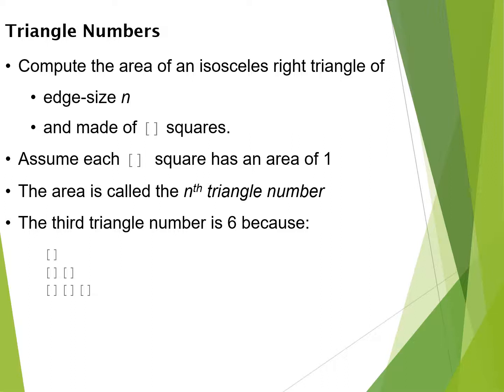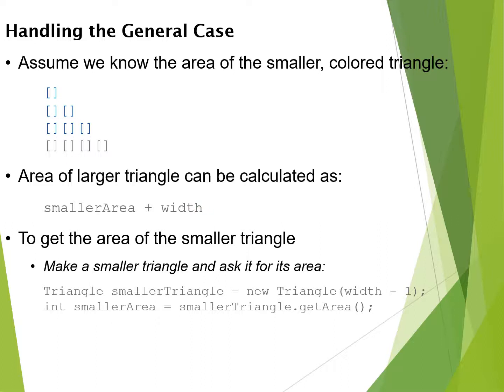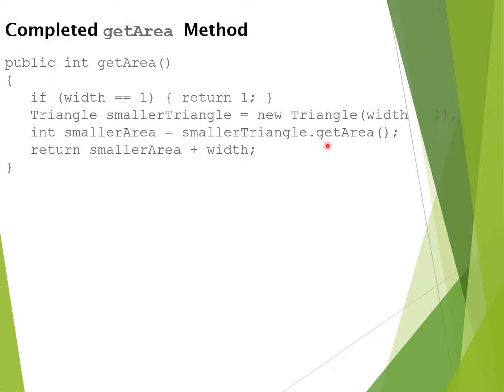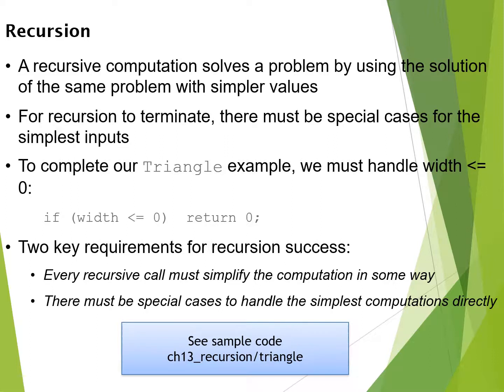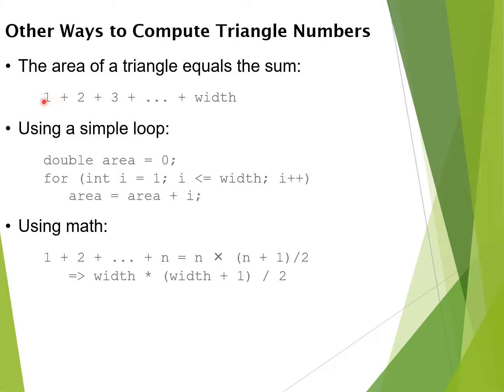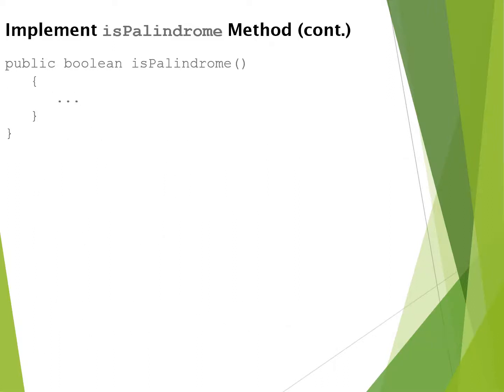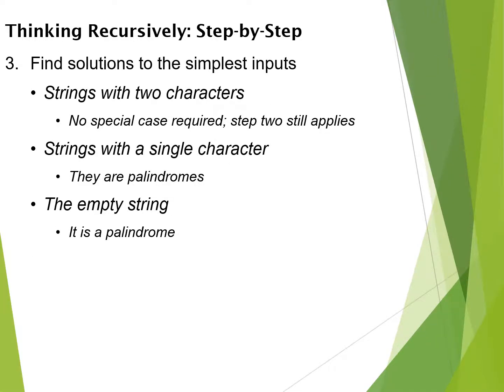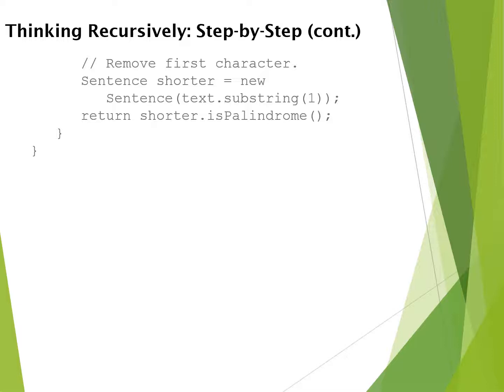Big Java, Chapter 13: Recursion